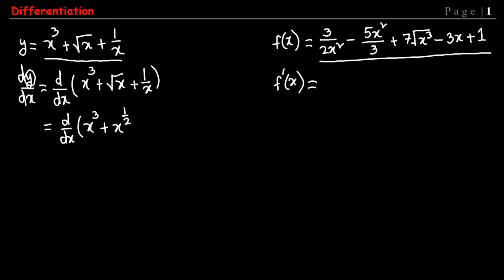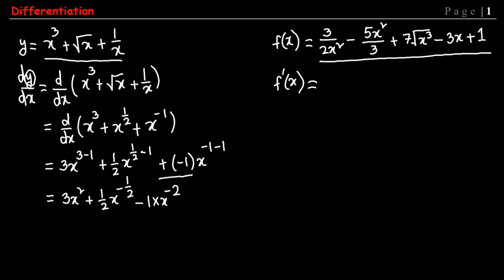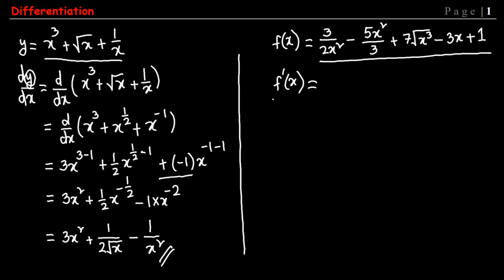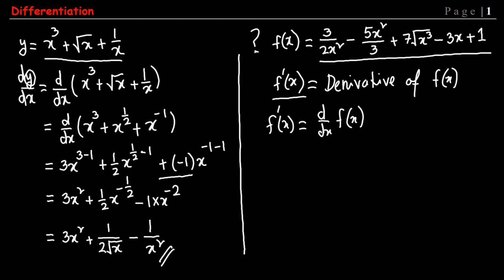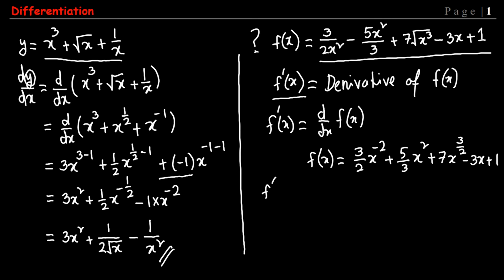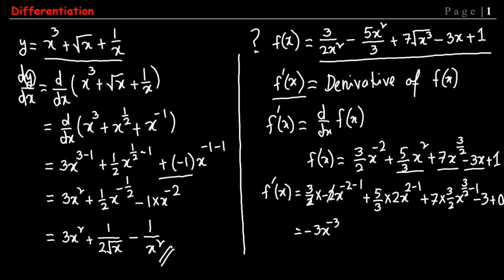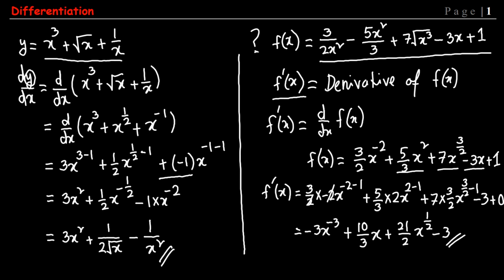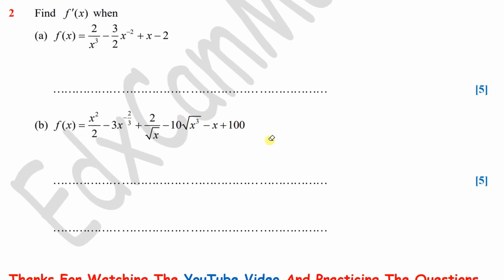Differentiation, Gradient, Derivatives of f(x)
dy/dx is called the derivative of y with respect to x.
f '(x) is called the gradient function of the curve y =f(x).

In this video we will learn and accurate method for finding the gradient of a curve, which does not involve drawing the curve first. This accurate method is called differentiation.

In this tutorial, we tried to cover up derivative of x, where x written in the form  of
y = x^3 + x^(1/2) + 1/x,
y = 3/(2x^2) - (5x^2)/3 + 7x^(3/2)-3X+1,
on where x involved with indices, we need to know all derivation of indices first.
From the thumbnail you also would get the idea to this tutorial.

There is a wonderful worksheet has been uploaded in the google drive for your practice, just by two clicks you are able to download this pdf file in your pc, laptop or mobile.

You are requested to join in my google classroom to see some more activities.
Not only that you also can upload your working in that google classroom to be checked by our EdxCamMath4U Team.

Teacher's from any institute permitted to use worksheet and video for their students.

If you are a student of Edexcel/Cambridge/IB curriculum you are definitely in the right place to learn Math's.